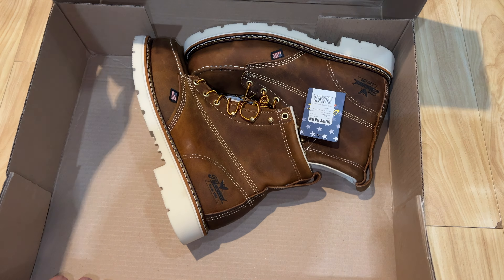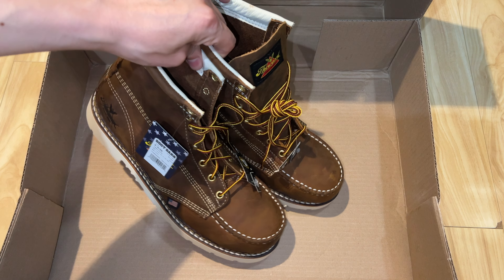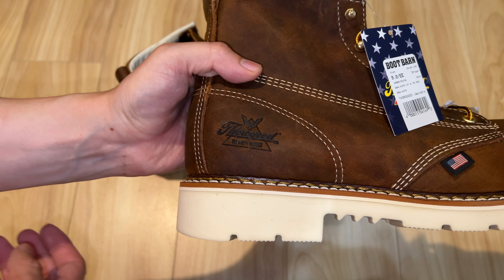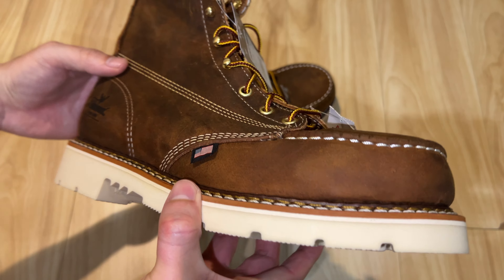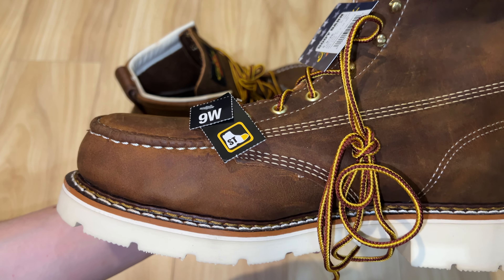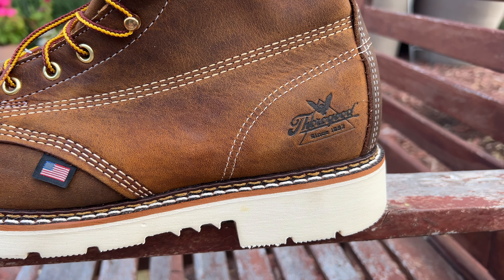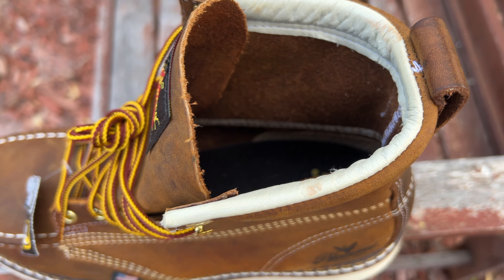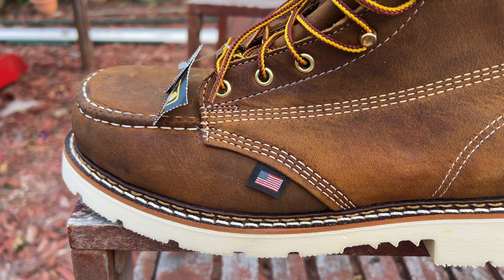Thorogood American Heritage 6” Steel Toe Work Boots (unboxing & overview)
In this video I'll unbox and give an overview of the Thorogood American Heritage 6” steel toe work boots. Full-Grain leather with Moc Toe, slip-resistant wedge outsole, comfort insole and electrical hazard (EH) rated.

Boot Socks
Shoe Grease

STEEL TOE BOOTS FOR MEN protect your feet from on-site impact and compression hazards while the design keeps them light and flexible, making American Heritage some of the best safety toe boots for men with dangerous jobs. Meets ASTM F2413-18 safety toe standards

MAXWEAR WEDGE TRACTION OUTSOLE flexes better than other work boot outsoles, absorbing impacts and protecting your feet and ankles while working on difficult surfaces, keeping you on your feet even on loose gravel and wet and oily surfaces. Meets ASTM F3445-21 slip-resistance standards

EH RESISTANCE - these MAXWear Wedge work boots meet ASTM F2413-18 electrical hazard resistance safety standards

REMOVABLE ULTIMATE SHOCK ABSORPTION FOOTBED on Poron Comfort Cushion Insole, Thorogood’s dual-density cushioning uses air-permeable open cells that both wick away moisture and absorb shock for the most comfortable mens work boots out there.